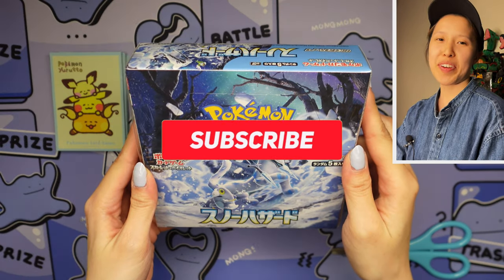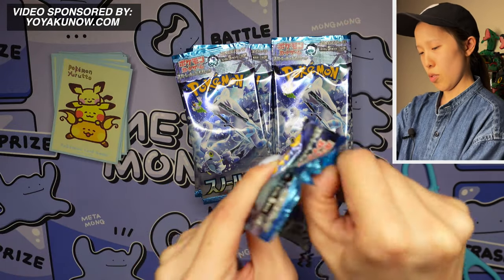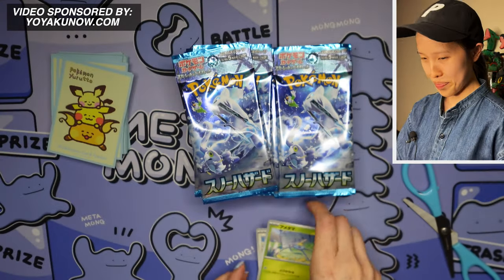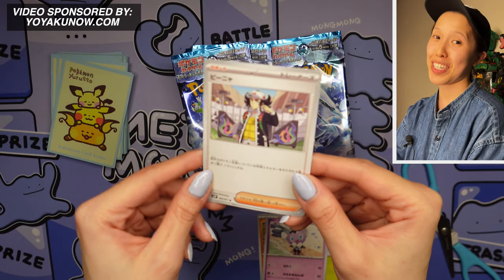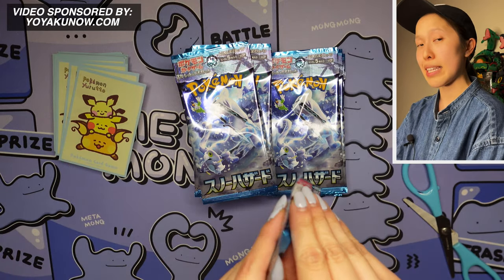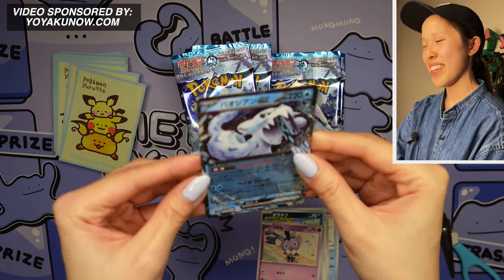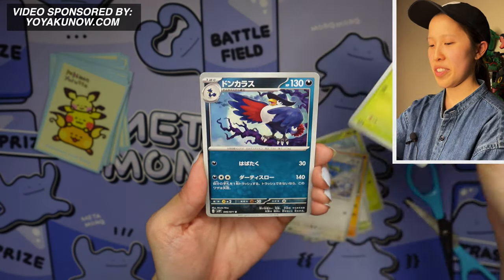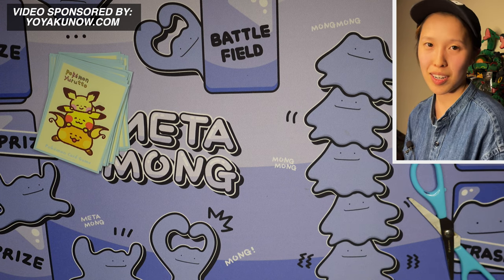I didn't think I would get to open this..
tags - ignore

pokemon japanese opening
pokemon snow hazard opening
pokemon snow hazard japanese opening
pokemon snow hazard krystalkollectz
pokemon japanese cards
yoyakunow japanese pokemon boxes